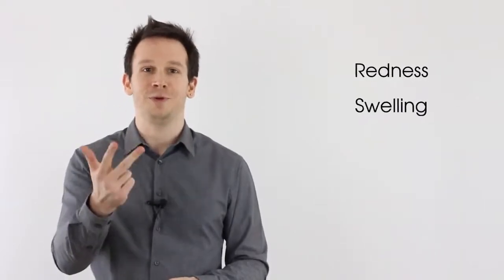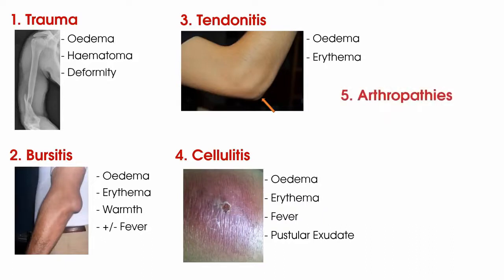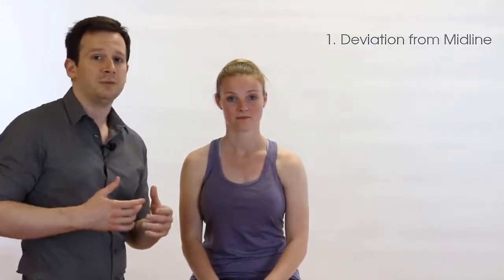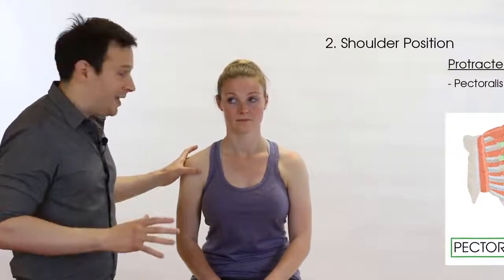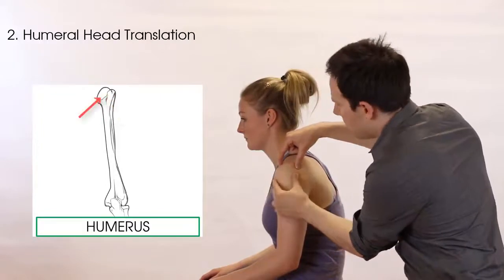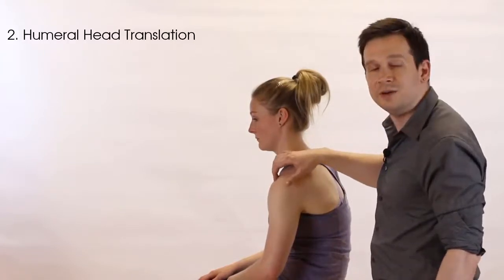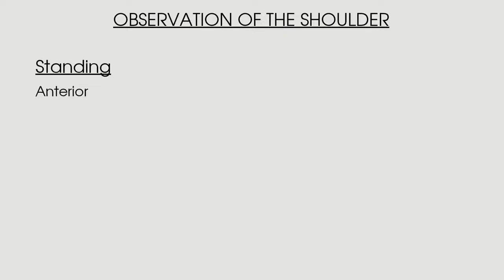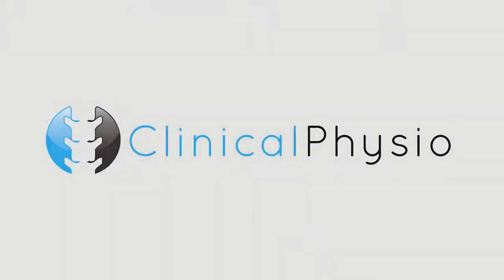Shoulder Observation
rotator cuff
Jobes test#129
hawking’s test
belly press
lift off
drop arm
rotator cuff muscles
rotator cuff assessment
the rotator cuff MRI
rotator cuff tear
rotator cuff surgery#cardiovascular
rotator cuff stretches
rotator cuff rehab
rotator cuff muscle function
rotator cuff muscle pain
rotator cuff muscle exercises
rotator cuff muscle tear
rotator cuff muscle pain relief
rotator cuff muscle surgery
rotator cuff muscle testing
clinical examination of the rotator cuff tea
sprained ac joint
ac joint sprain
separated ac joint
shoulder pain
#ac joint
AC Joint Dysfunction
sprained acromioclavicular joint
AC joint injury
acromioclavicular joint
shoulder impingement test
shoulder impingement exercises
ac joint pain
shoulder pain tests
pain relief
shoulder pain exercises
ac joint injury
ac joint dysfunction
shoulder impingement
shoulder pain relief exercises
shoulder joint pain